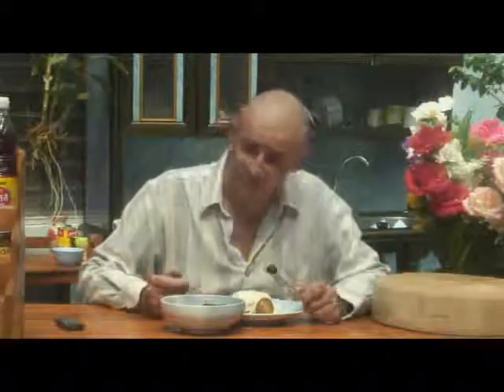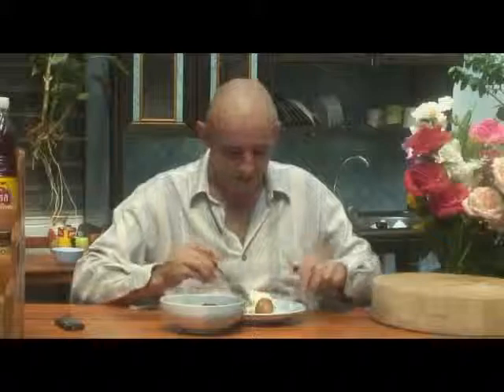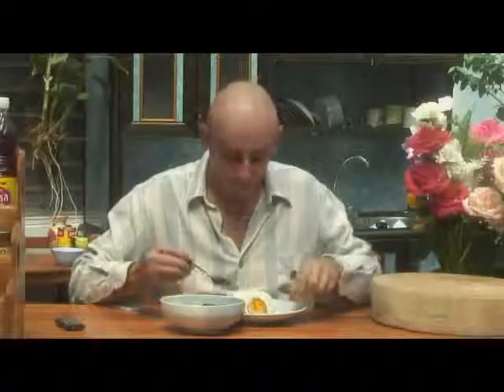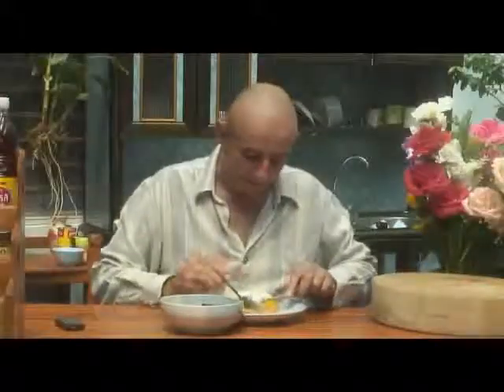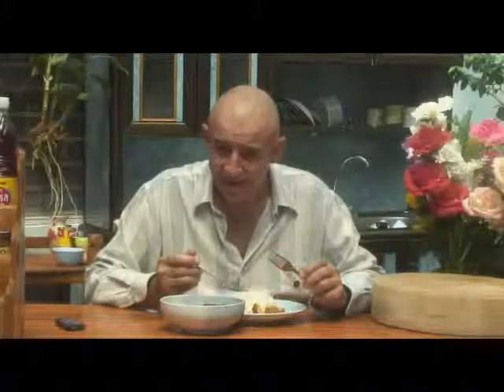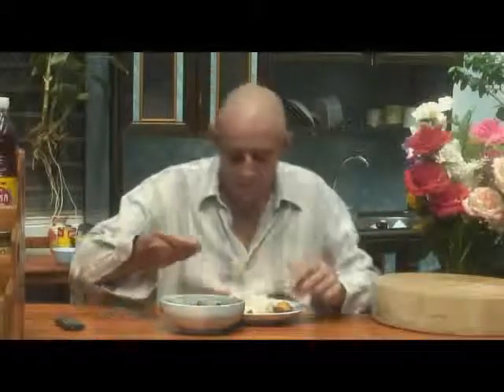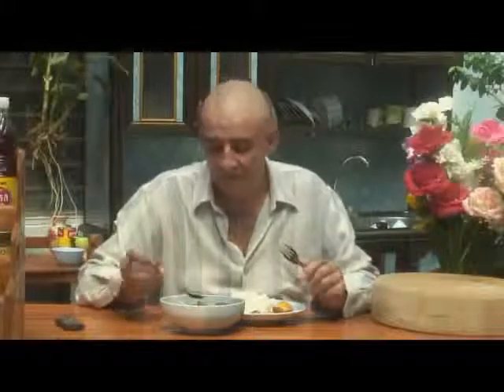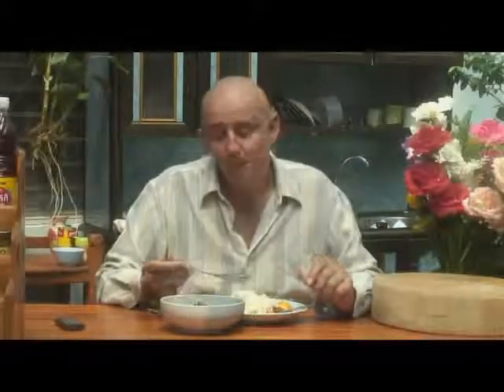Thai Food Blog | Kai Pa Lor Cinnamon Eggs